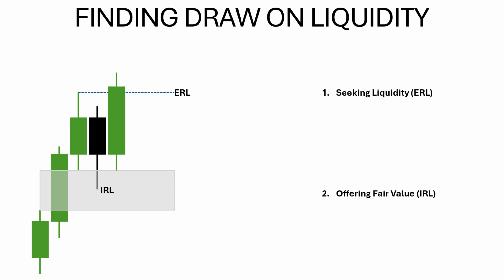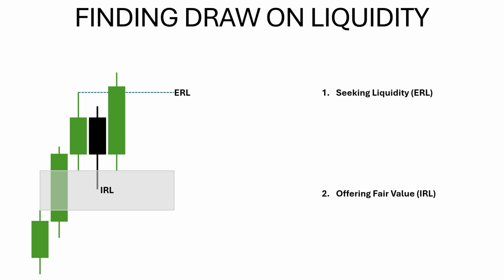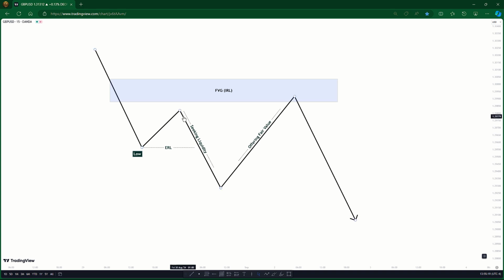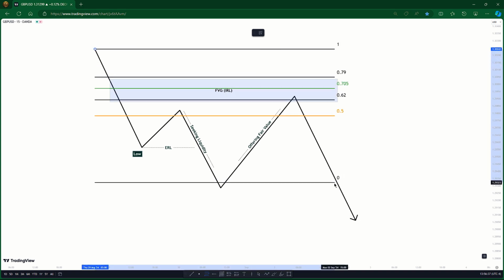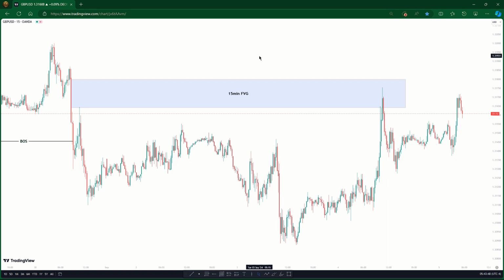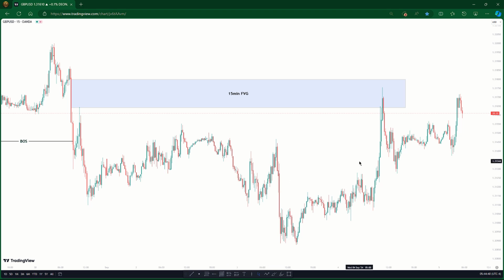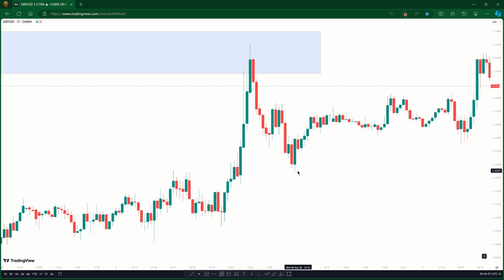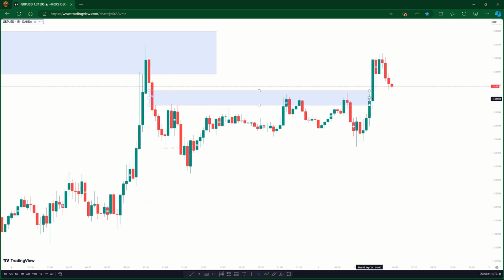Easy Draw on Liquidity!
RECOMMENDED VIDEOS